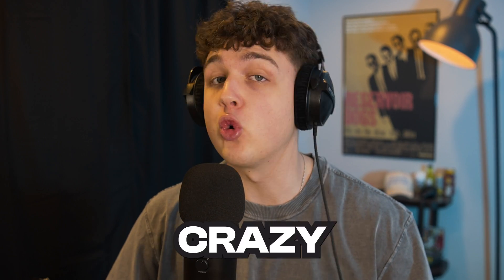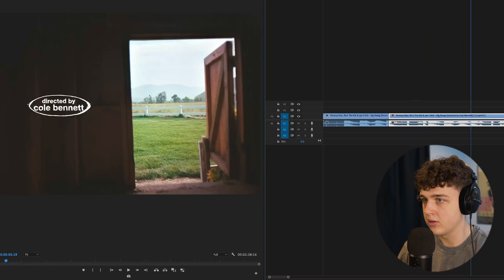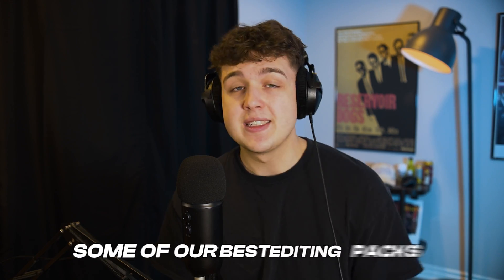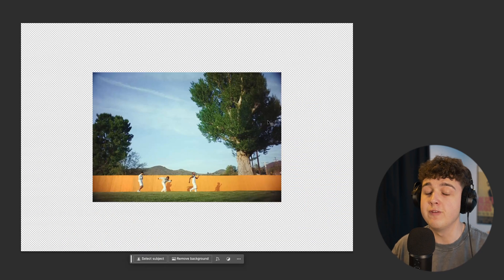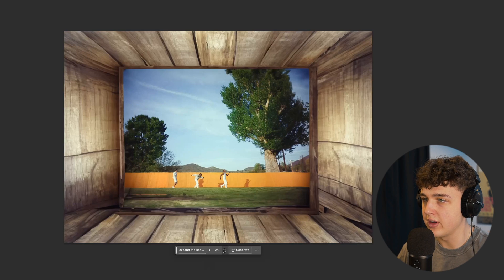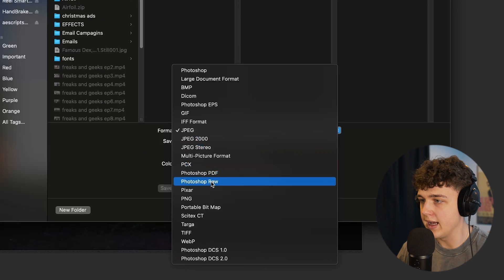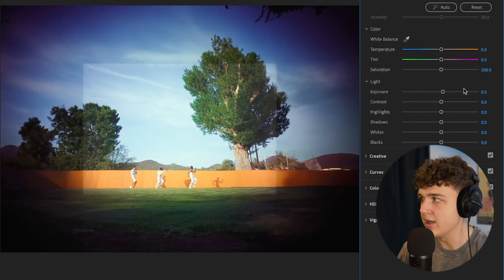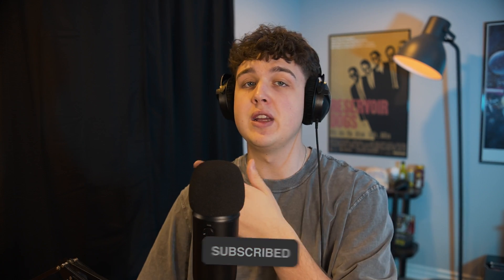A.I Generative Fill For Video? This is the FUTURE!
THE BEST EDITING PACKS & PRESETS